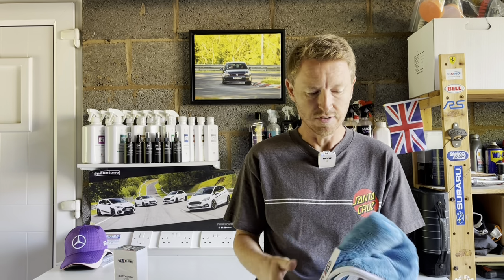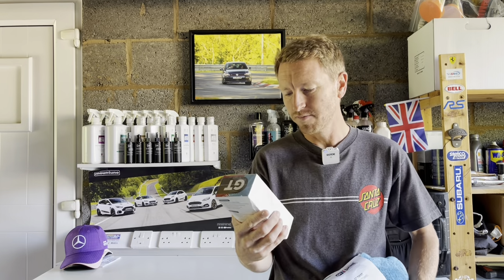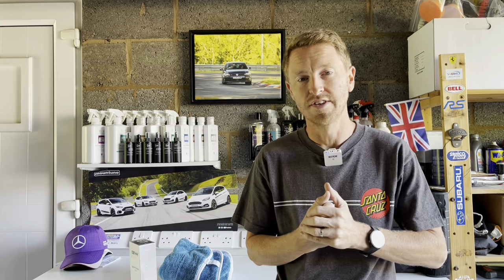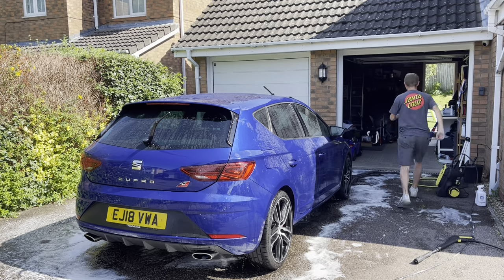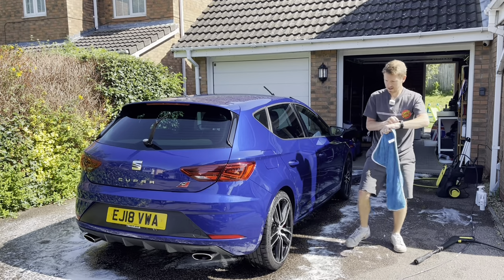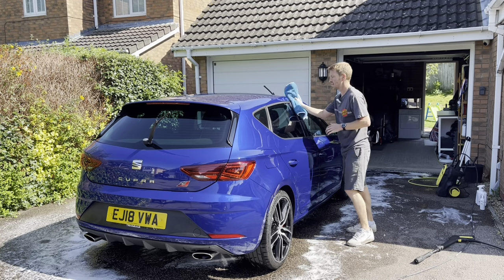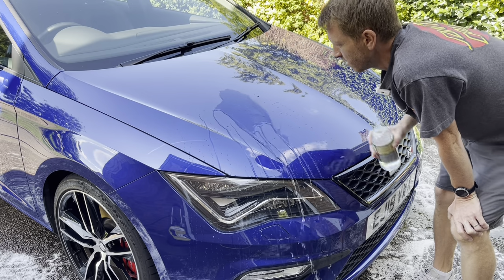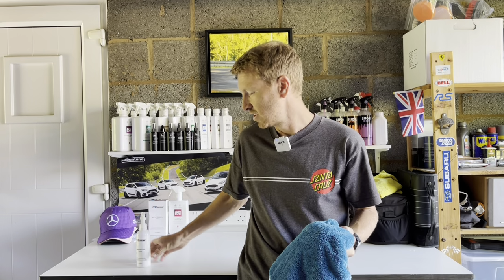GT Twist drying towel review - done in 90 seconds?!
I was after a new drying towel for the cars and it just so happened the guys at GT Shine got in touch! They kindly sent me out their GT Twist drying towel and some of their Ceramic spray to try.

Check out the product by clicking the link below, using code CARFOCUSED at checkout;